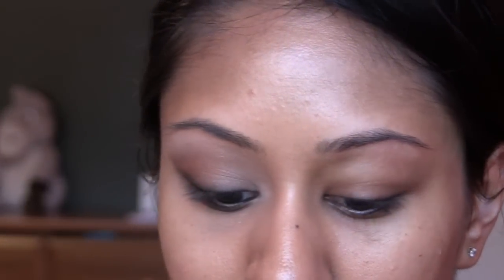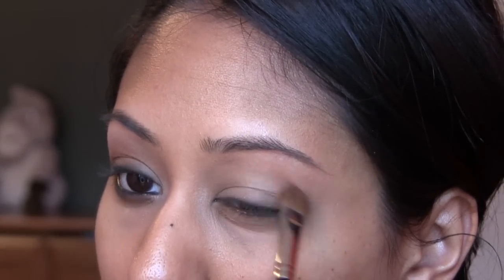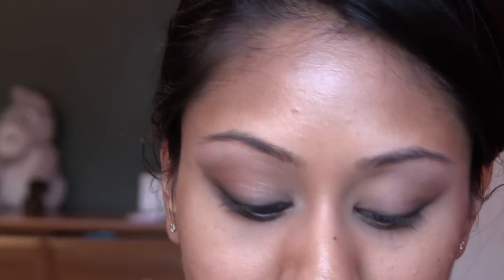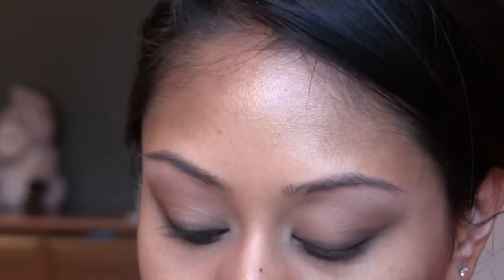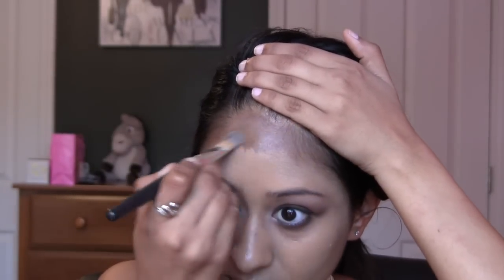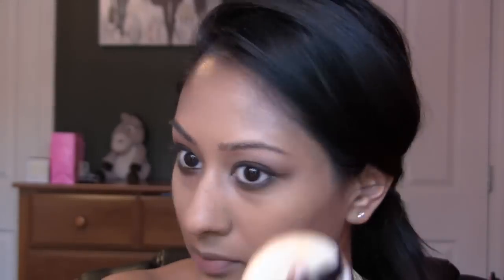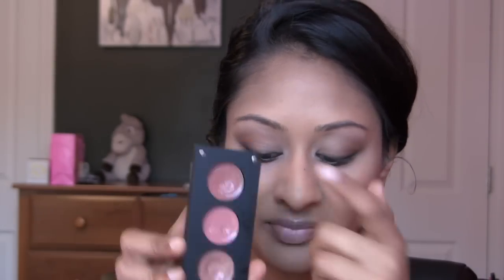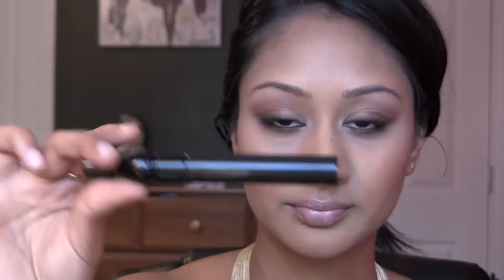Megan Fox Inspired Makeup Look